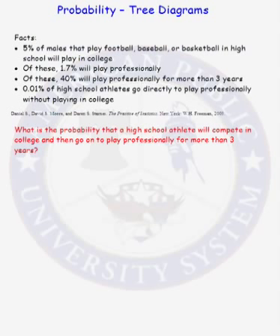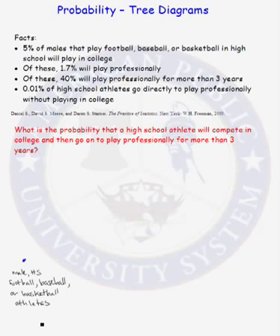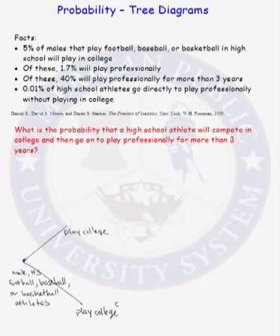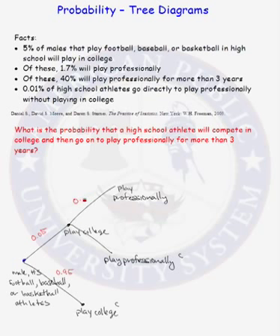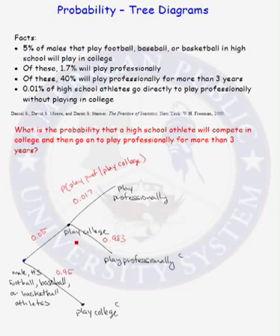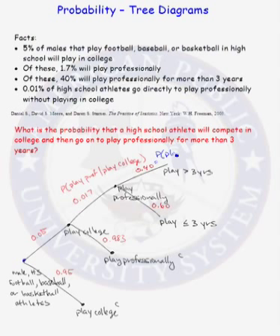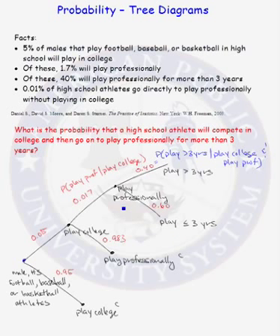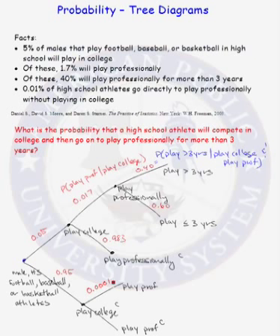Probability Tree Diagram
Learn how to use the probability tree diagram